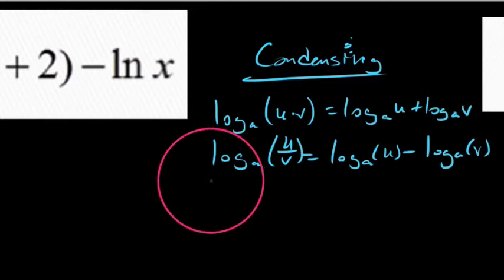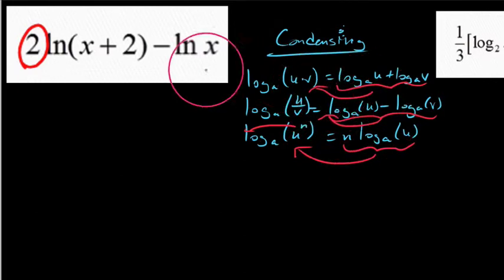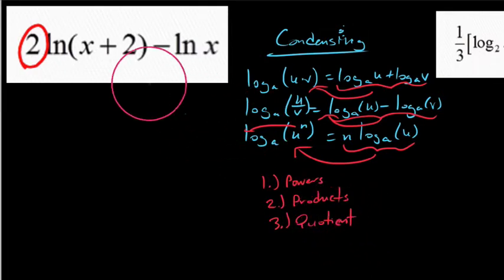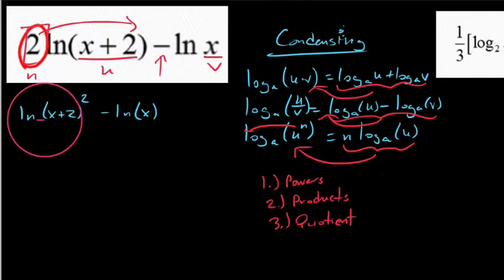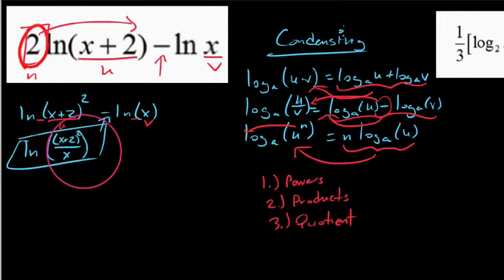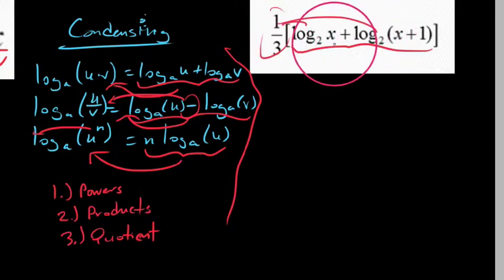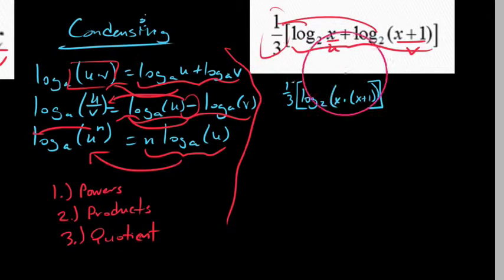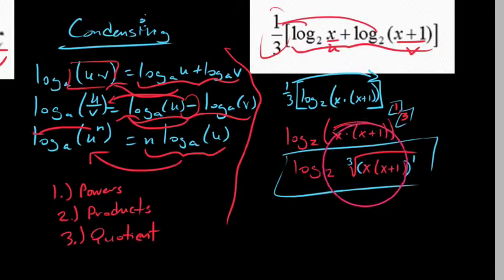HPC 3.3.3, Condensing logarithmic expressions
In this video I work through examples of how to condense logarithmic expressions, using the properties of logs.